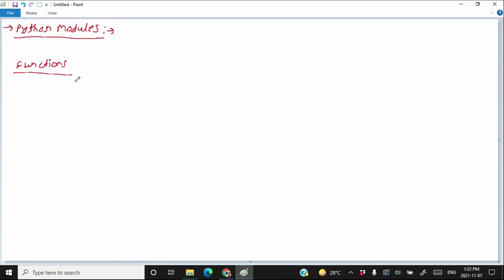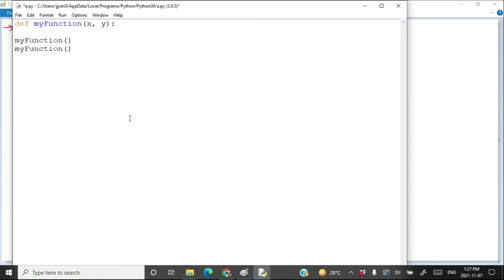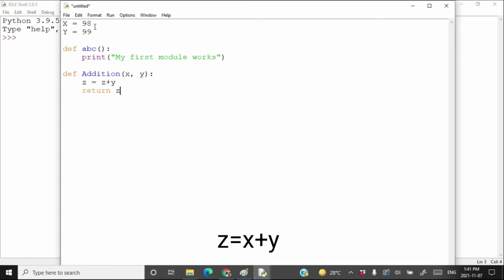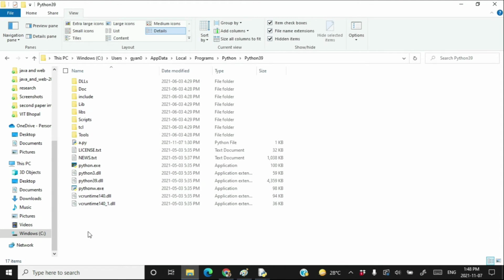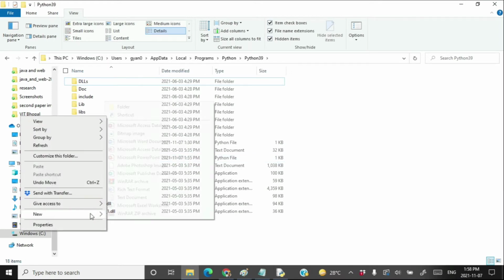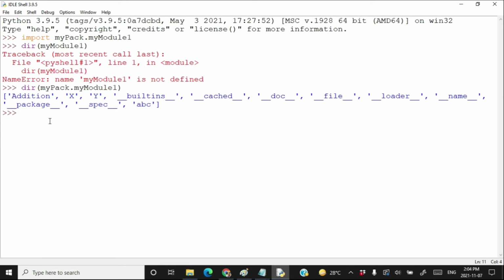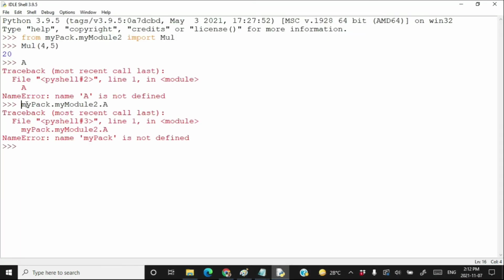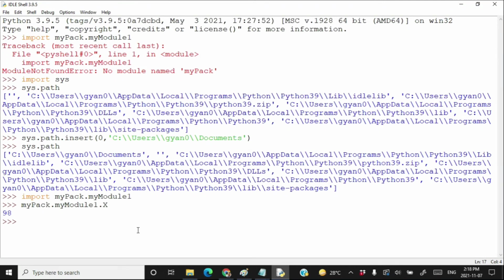Computer Science Class XI (11) CBSE 2021-22 | #80 | Introduction to Python Modules Class 11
Introduction to Python modules: Importing module using 'import module' and using from
statement

Chapters:
00:00 Concepts of Functions in Python
07:16 Introduction to Modules in Python
09:51 Creating Modules in Python
11:47 Python Module Search Path
14:58 Import and Use a Module in Python Shell
18:57 Concept of Package and Library in Python
24:00 Importing Module as some other name
26:28 Importing a Function or Variable from the Module
29:32 Adding a directory to Python Path